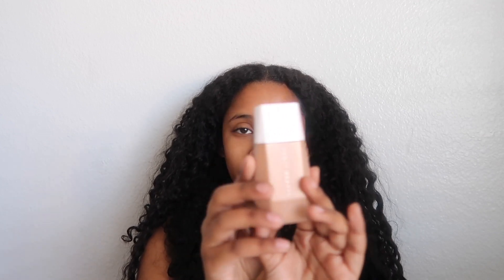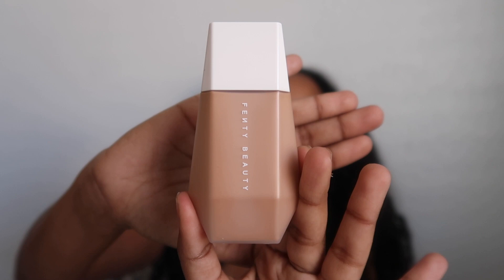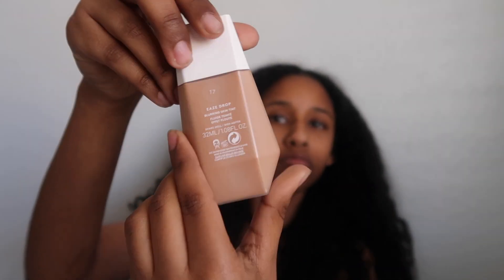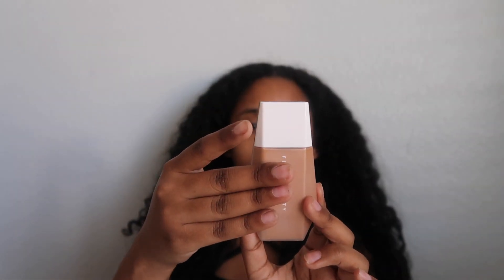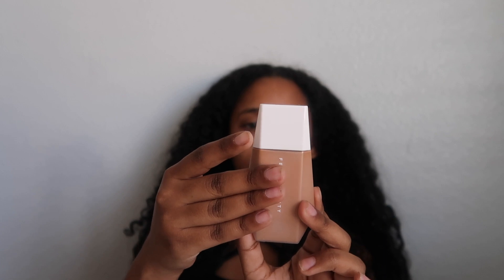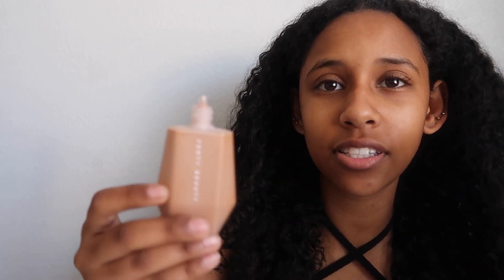*NEW* FENTY BEAUTY EAZE DROP BLURRING SKIN TINT| DEMO + REVIEW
Fenty Skin Tint
Too Faced Lip Gloss